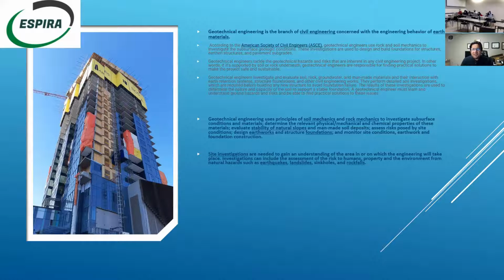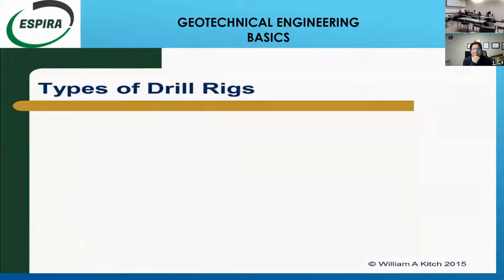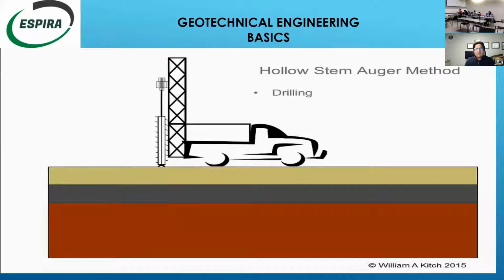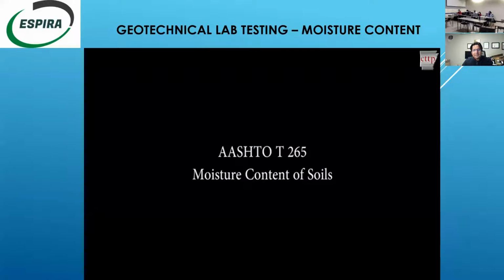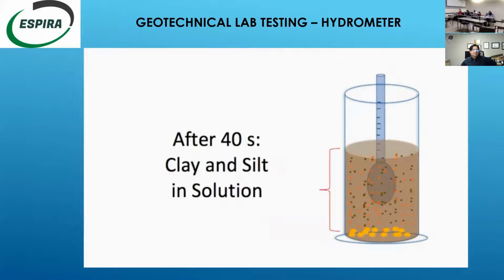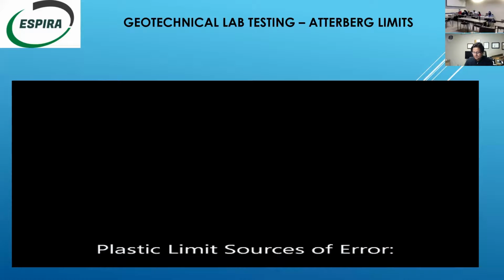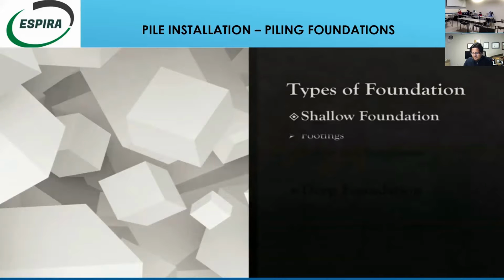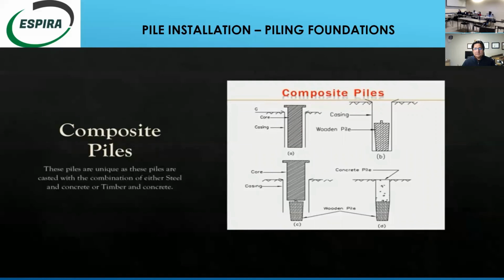KEYANO 2021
It is such an honor to speak to 1st year engineering students of Keyano college, located in Fort McMurray. Fort McMurray has a special place close to my heart, i have gained so much from that city. I would not hesitate to give back to that community every chance i get.